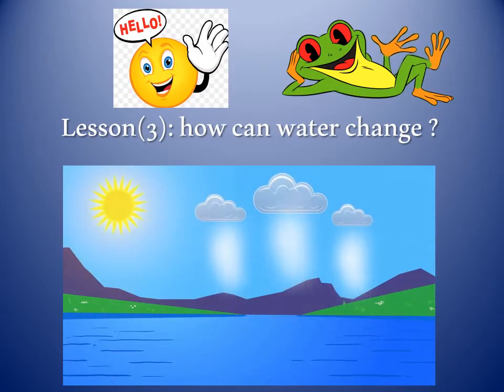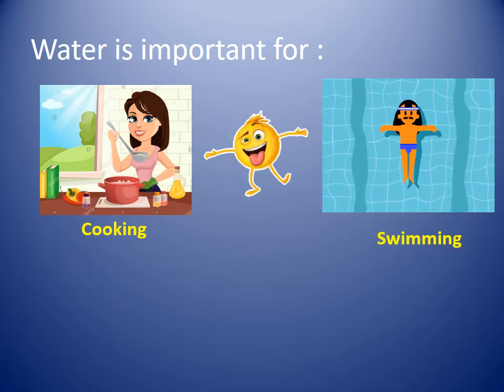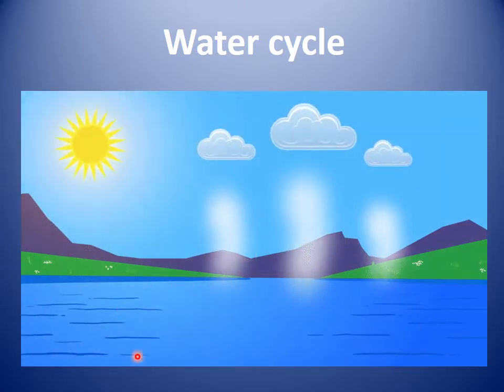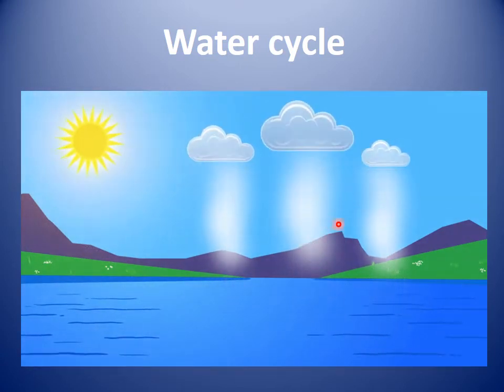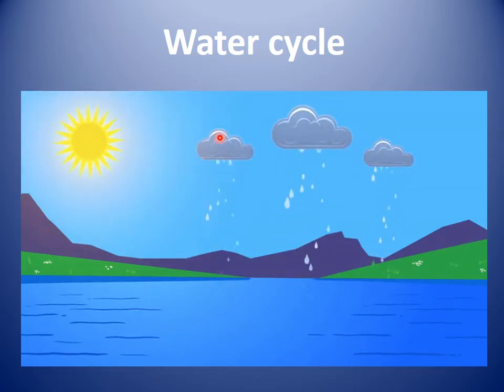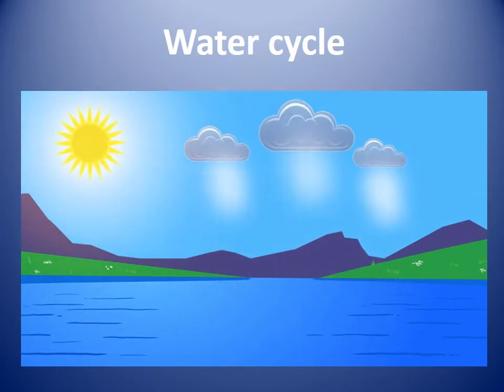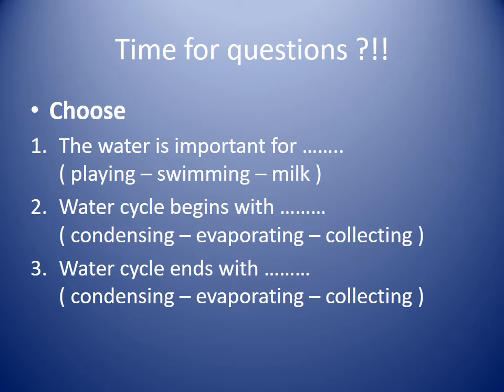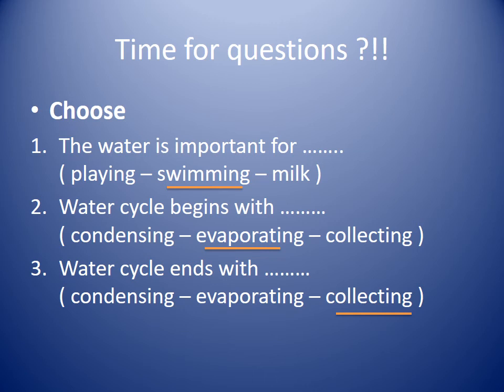science 2nd prim u 3 lesson 3 water cycle